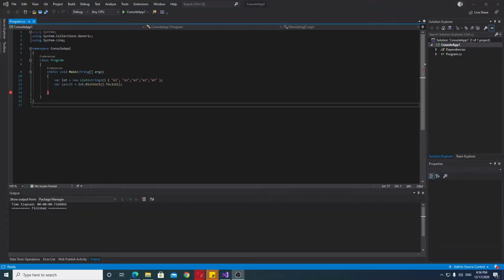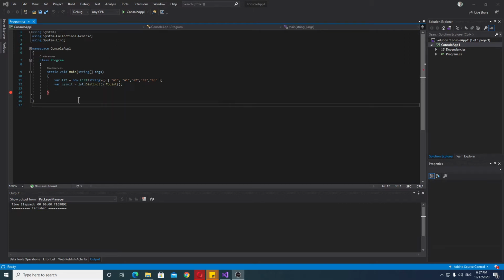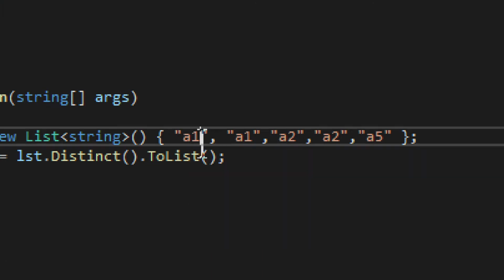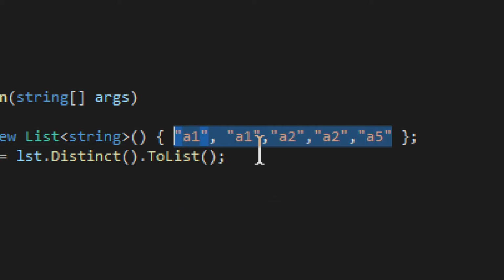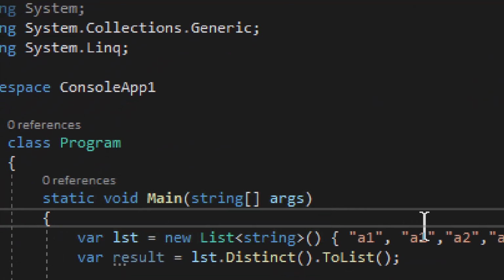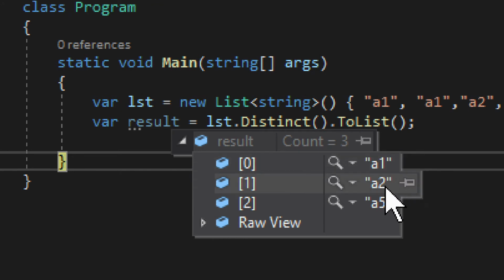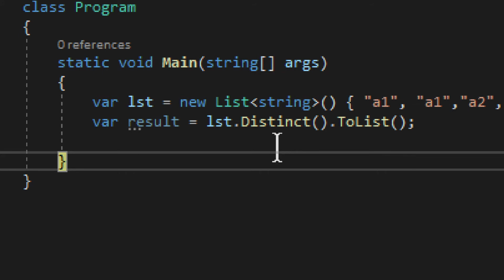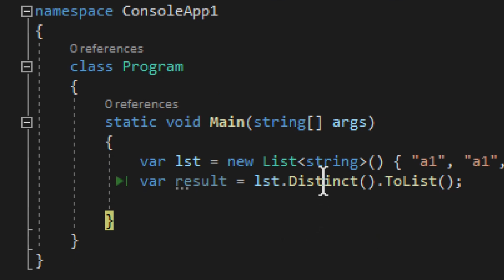How to Use Distinct Extension in Linq